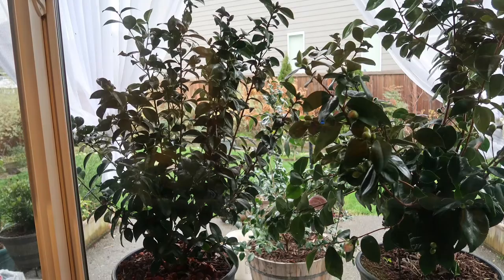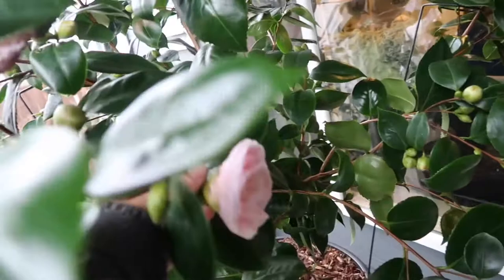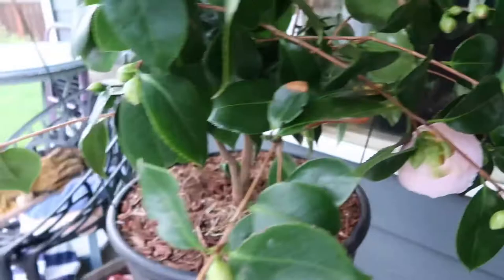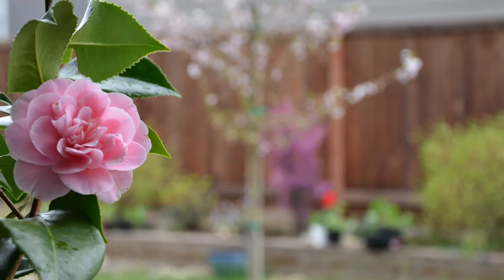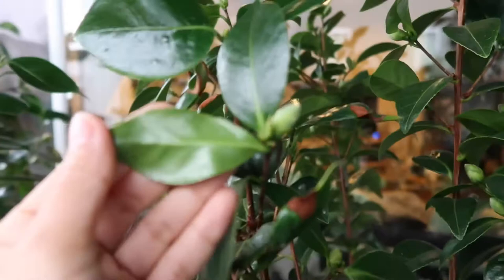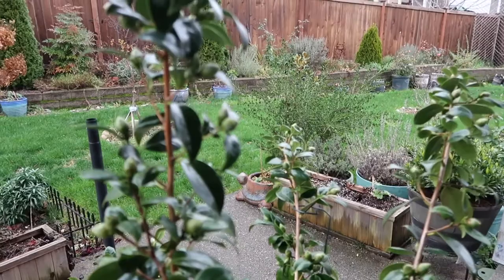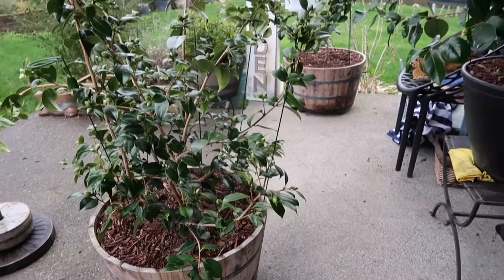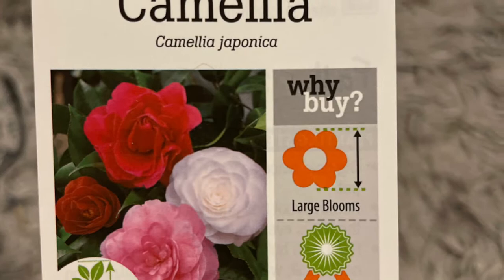Pot/Container Camellias- Debutante, Mrs. Tingley, Tom Knudsen and Tricolor // Fall-Winter Flowers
Camellia’Mrs. Tingley’ in bloom